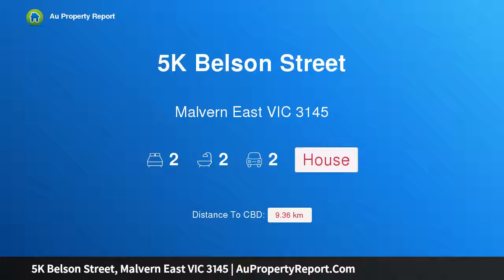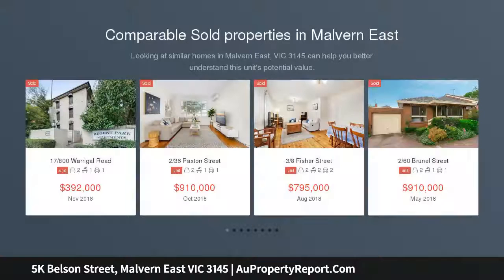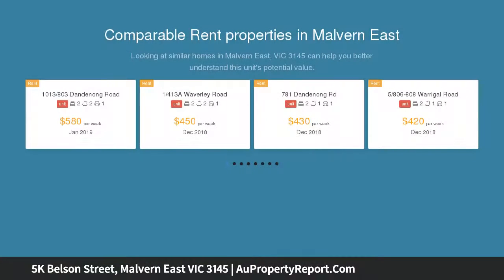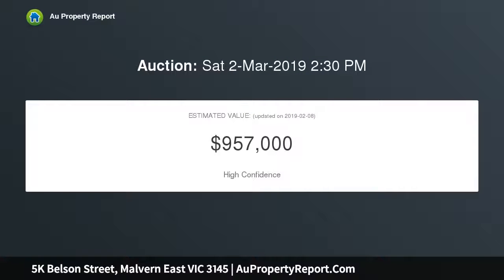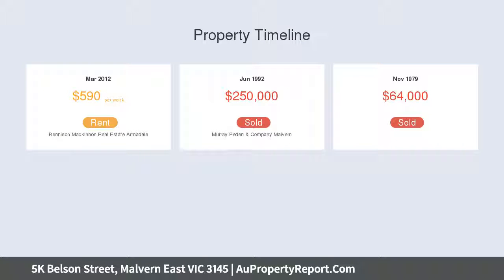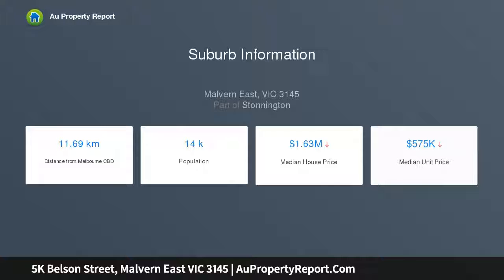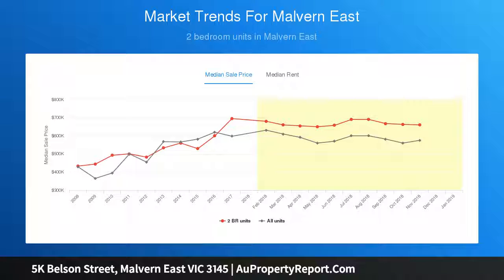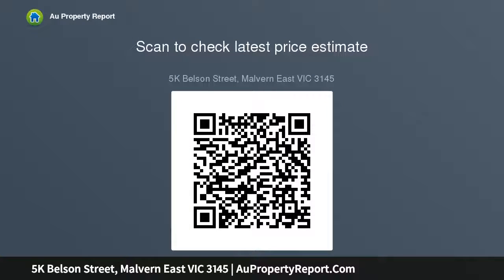5K Belson Street, Malvern East VIC 3145 | AuPropertyReport.Com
5K Belson Street, Malvern East VIC 3145
Property Type: house
Bedrooms: 2
Bathrooms: 2
Car Space: 2
Timeless Design in the Gascoigne Estate